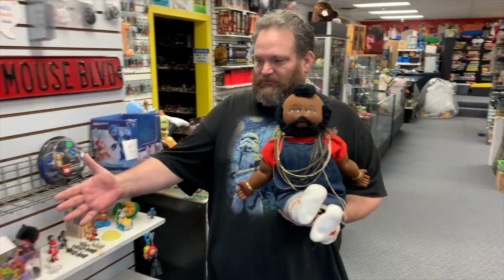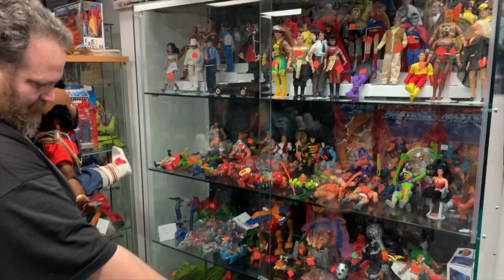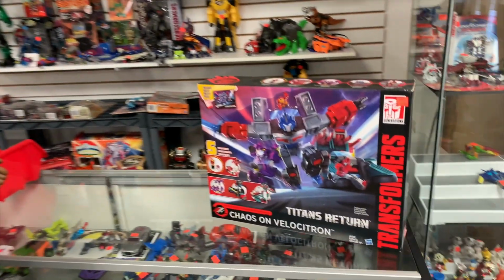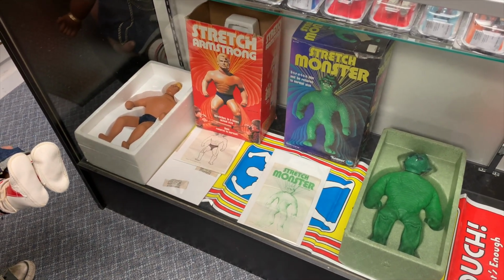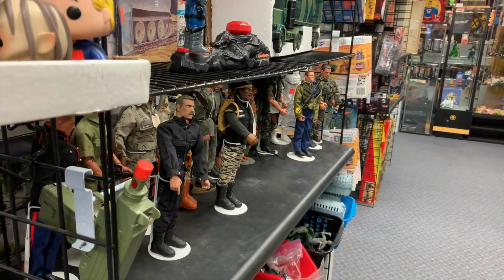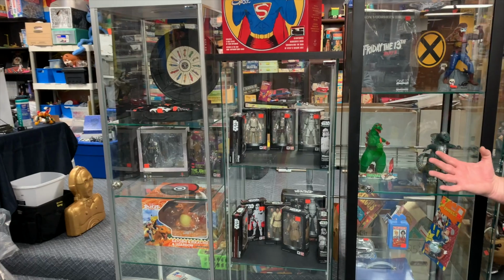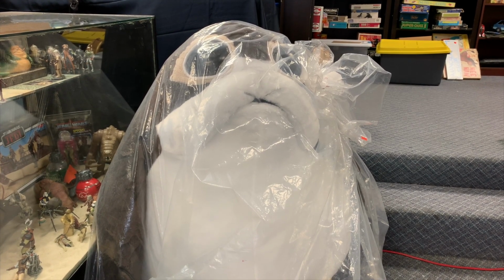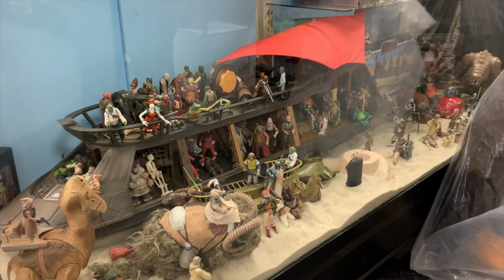The Toy Drop Tour 032720